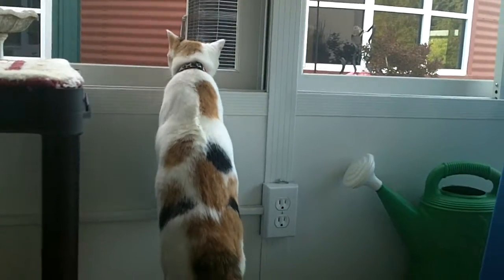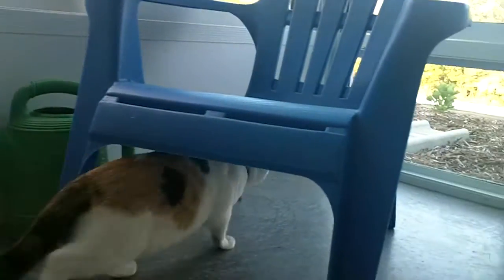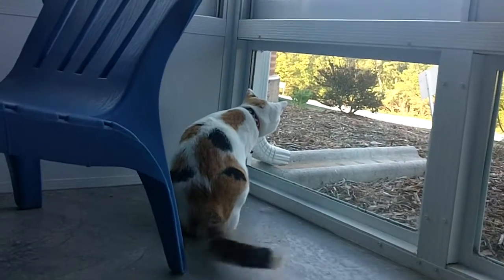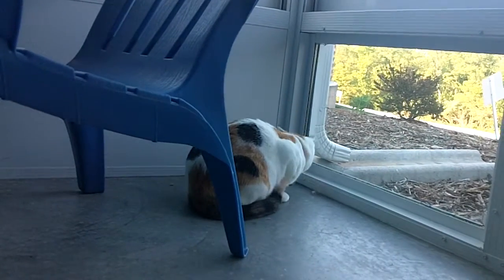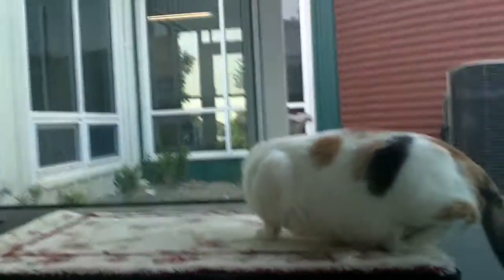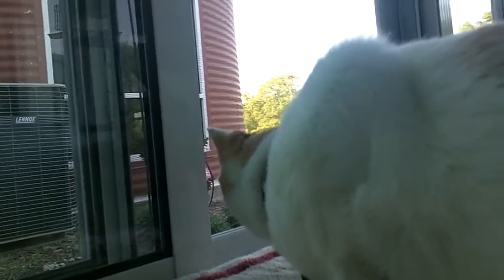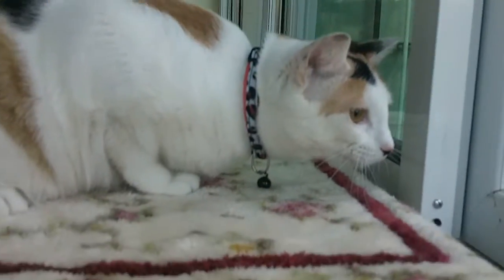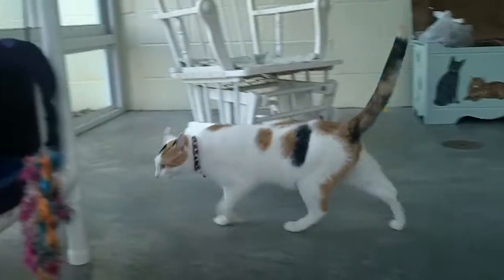Six is sensational!